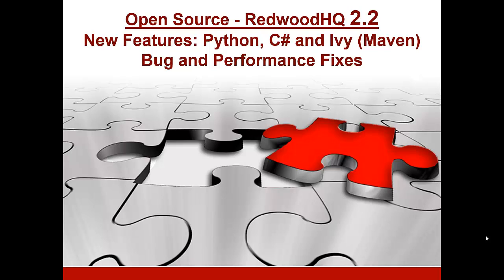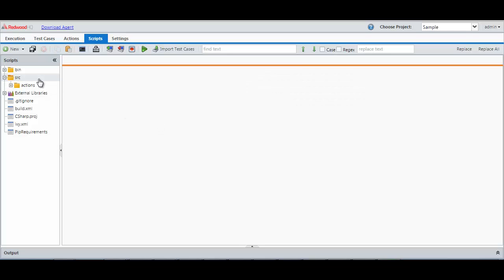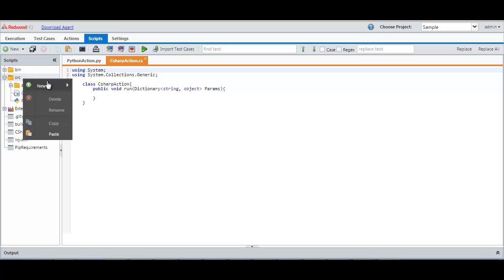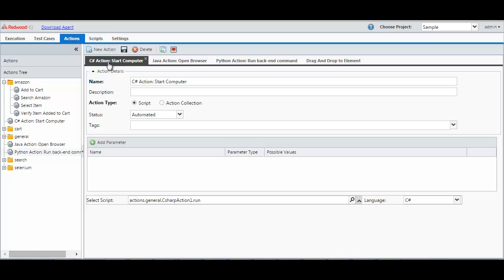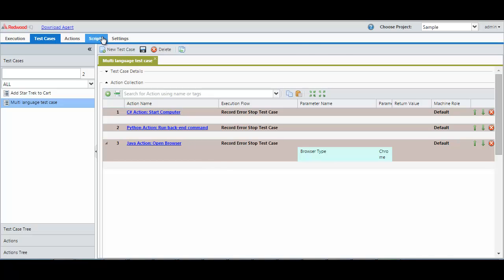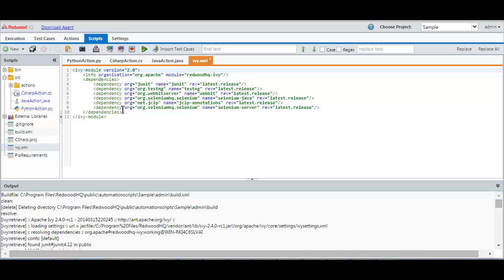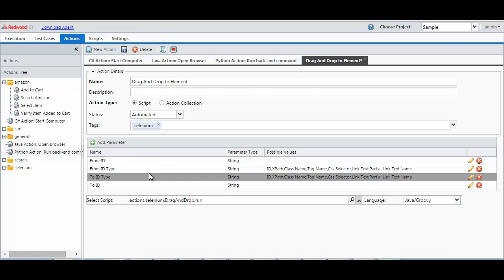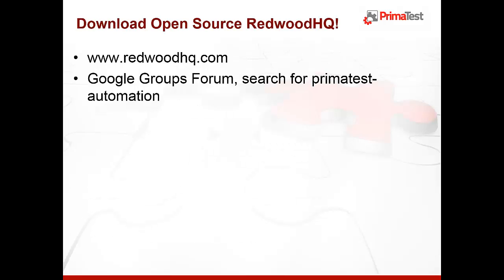RedwoodHQ 2.2 - Python, C# and Ivy (Maven), Bug and Performance Fixes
New version 2.2 of RedwoodHQ Open Source test automation framework: Python, C# and Ivy (Maven) Dependency Support as well as Bug and Performance fixes.